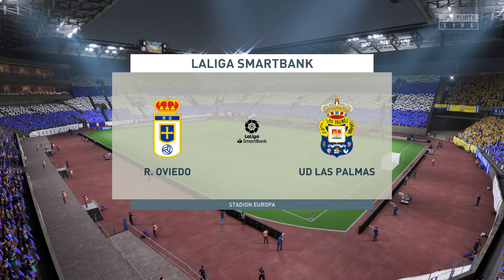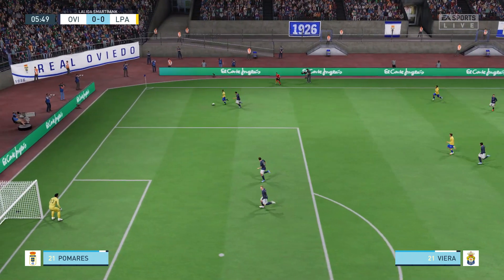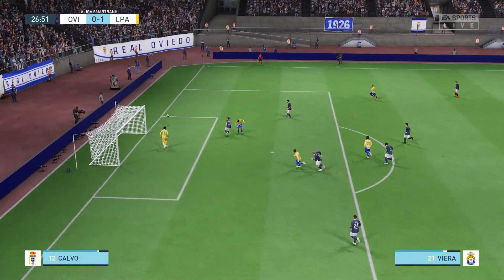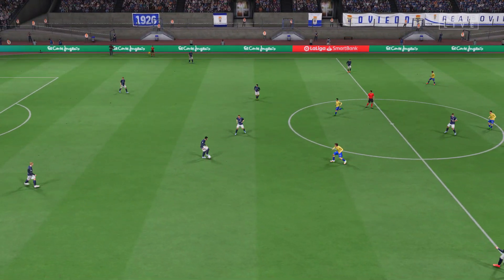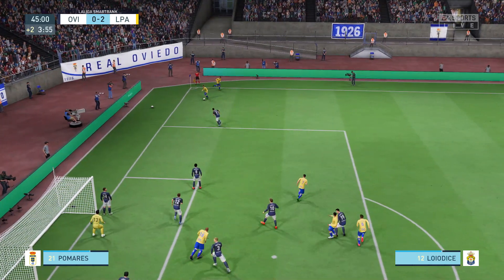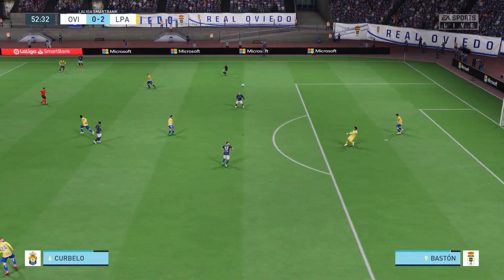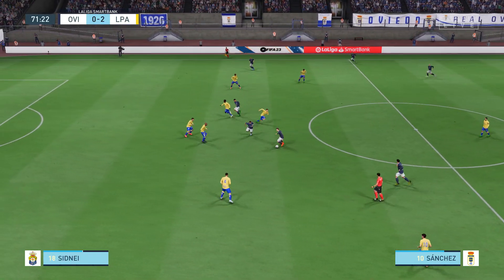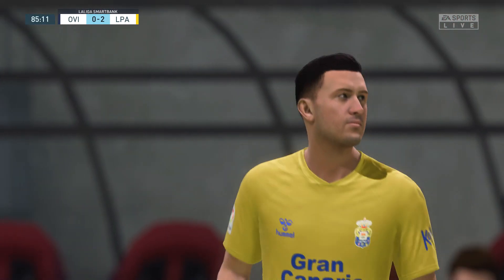FIFA 23 | Real Oviedo vs UD Las Palmas - LaLiga Smartbank | Gameplay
This video is the gameplay of Real Oviedo vs Las Palmas | FIFA 23 | LaLiga Smartbank